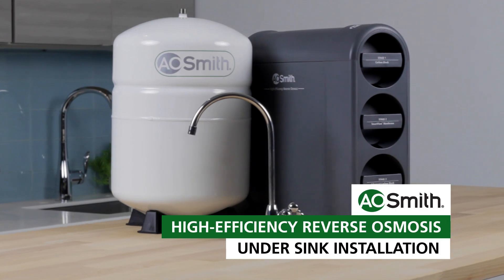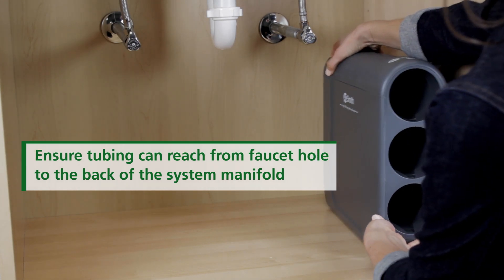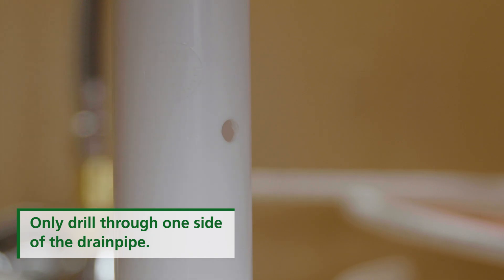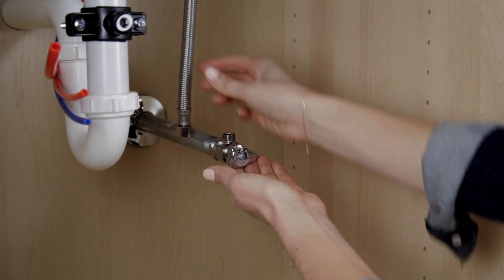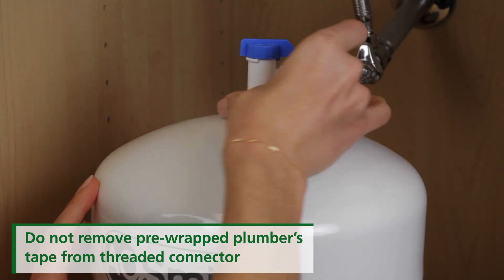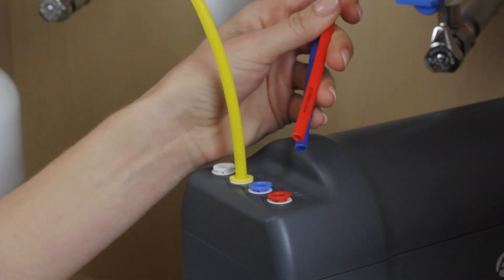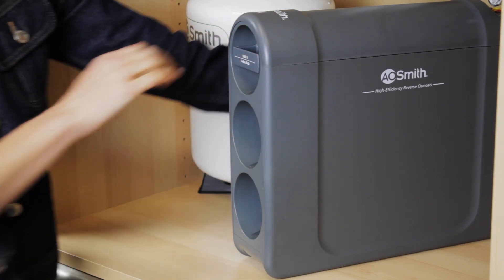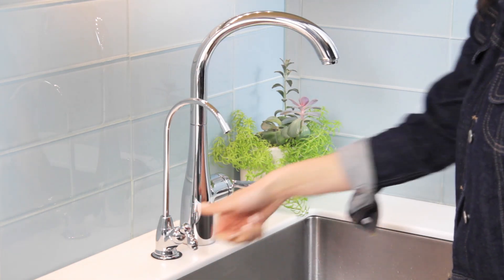High-Efficiency Reverse Osmosis Water Filter Installation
Enjoy clean, filtered water from a dedicated faucet.